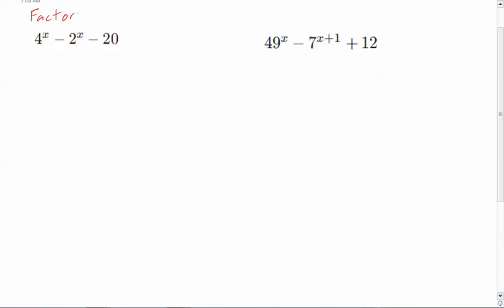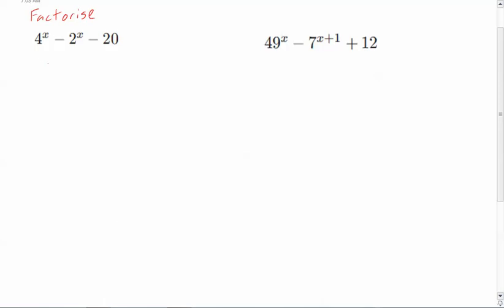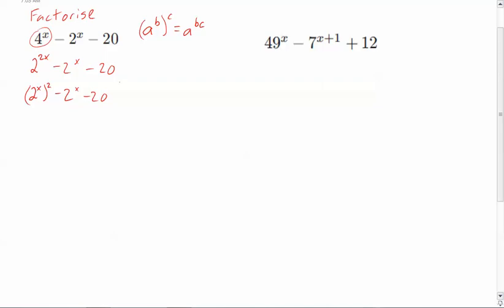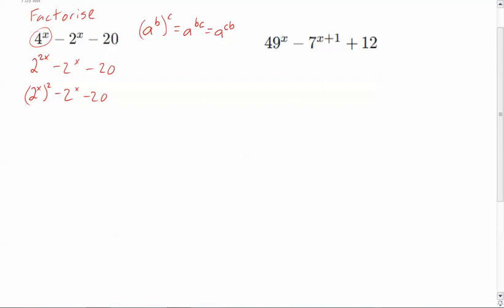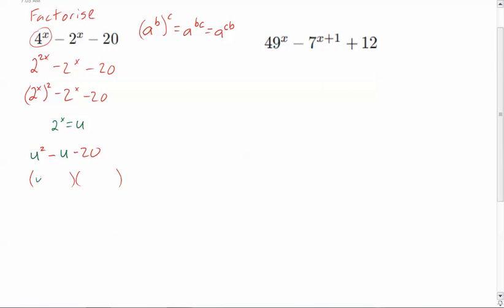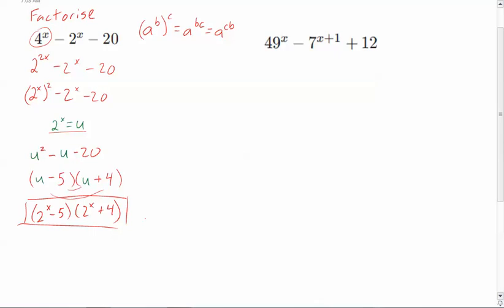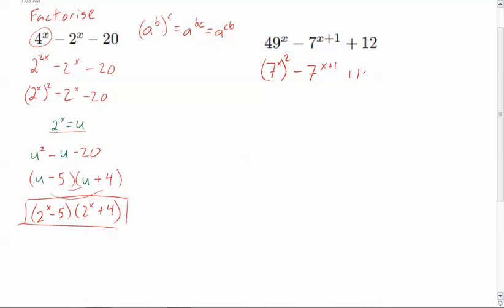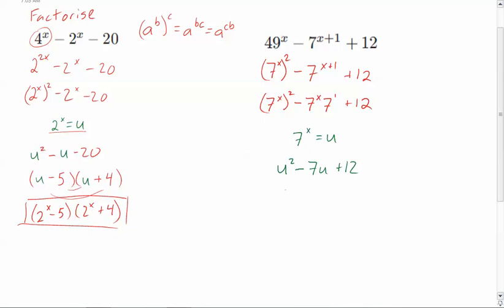5 MInute Math: Factoring Exponential Trinomials (Like Quadratics)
This is p.103 3b and 3f.